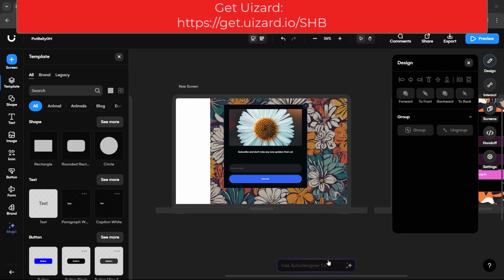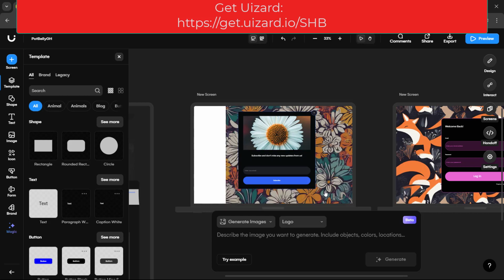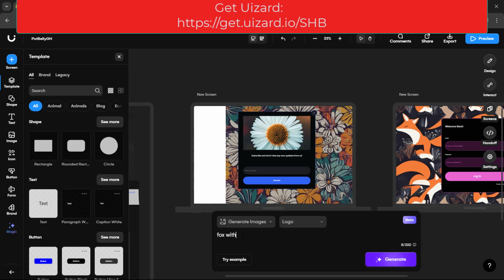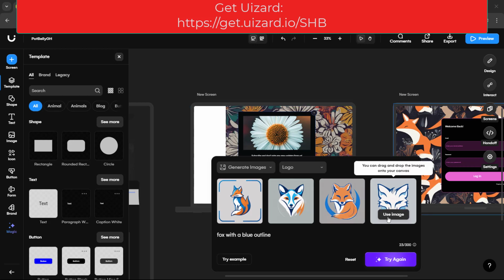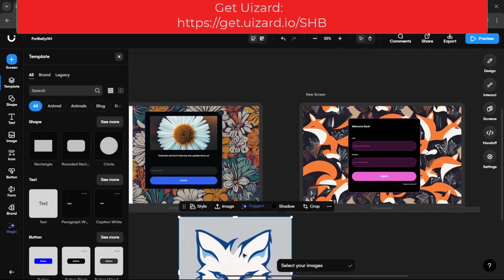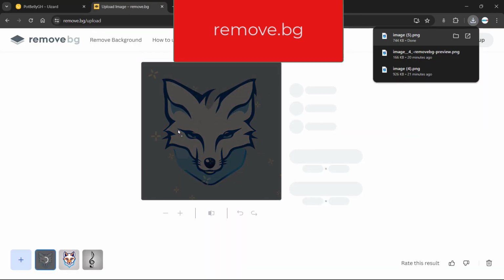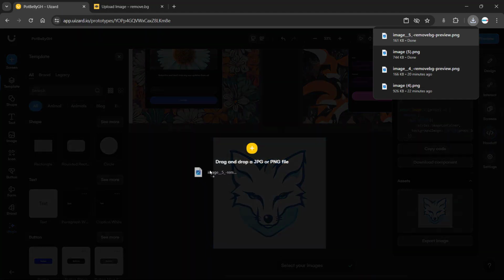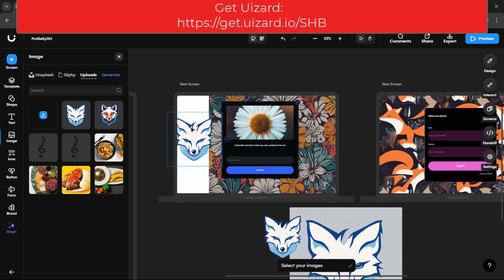Logo-Uizard AI Image Generator